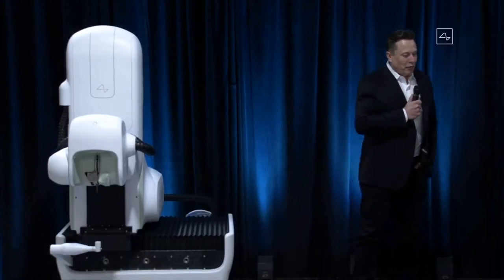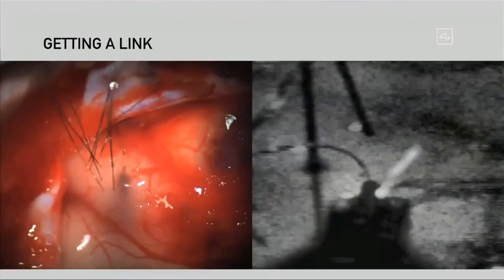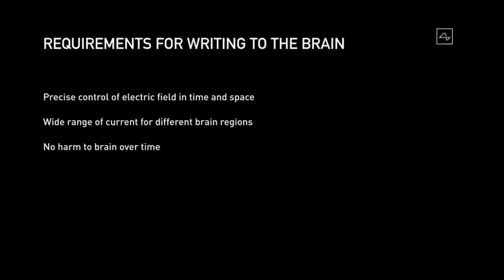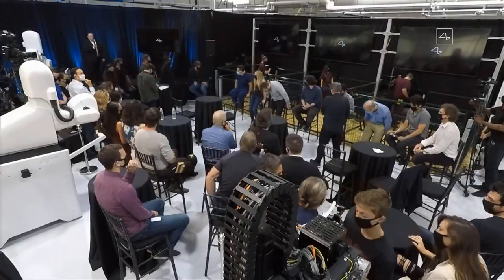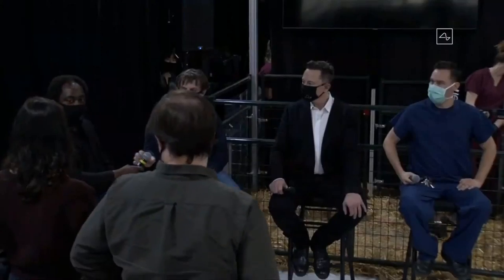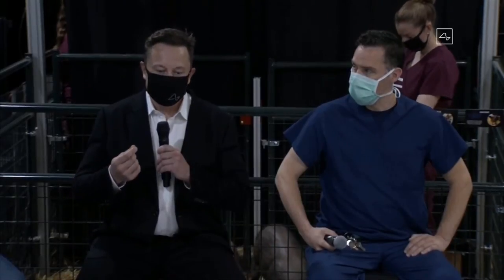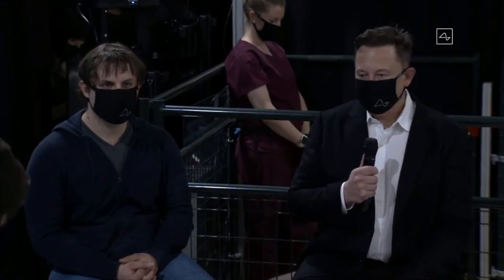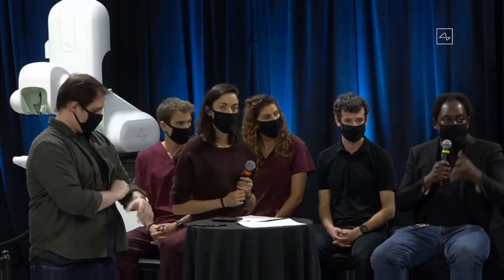Elon Musk Neuralink Product Demo August 28, 2020 Live Stream Neuralink Progress Update Tesla Stock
Neuralink Corporation is an American neurotechnology company founded by Elon Musk and others, developing implantable brain–machine interfaces (BMIs)